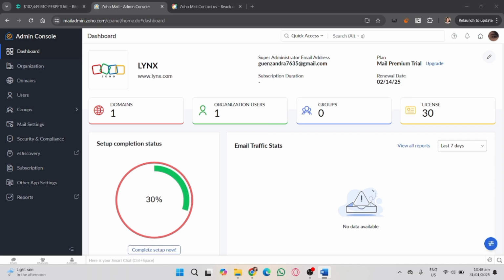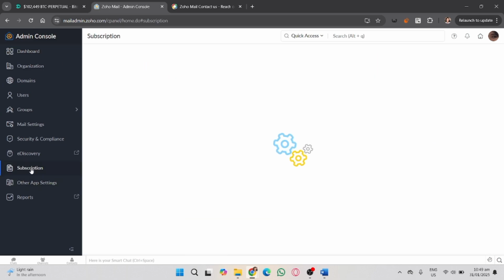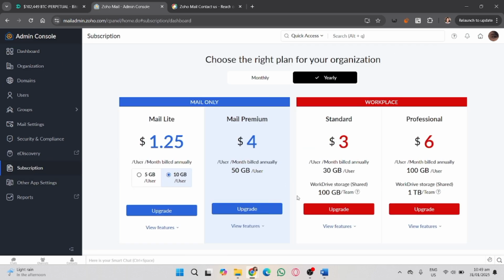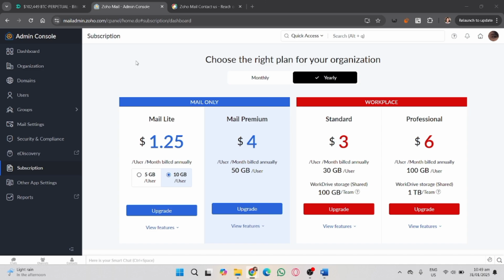How to Deactivate a Plan on Zoho Mail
In this video, I'll show you how to disable a subscription in zoho mail. The method is very simple and clearly described in the video. By following all the steps in the video, you'll be able to easily learn how to cancel a plan on zoho mail.